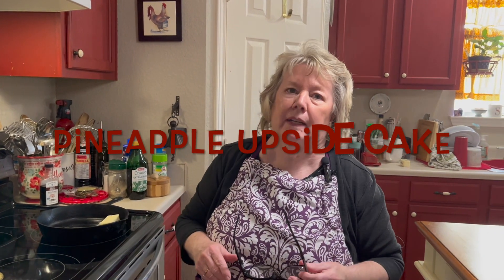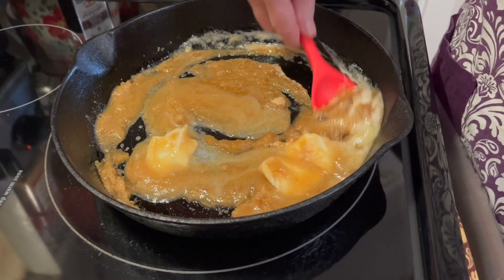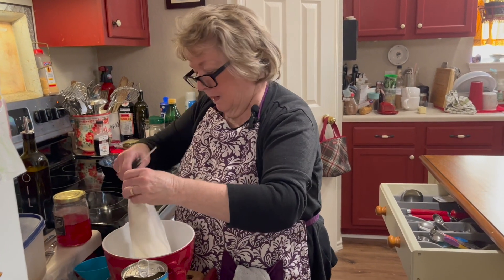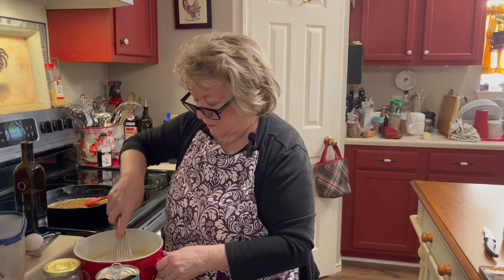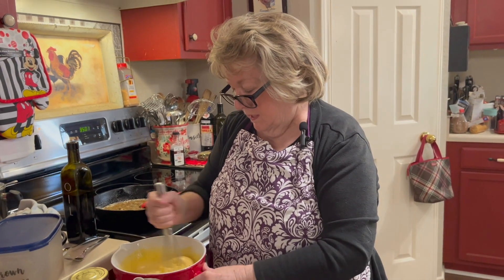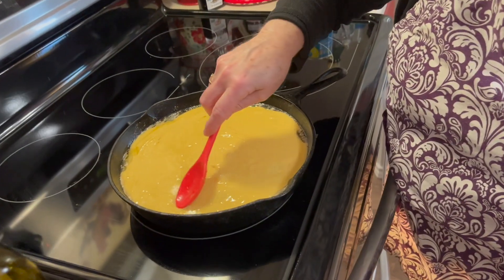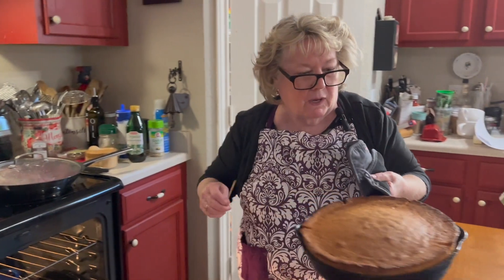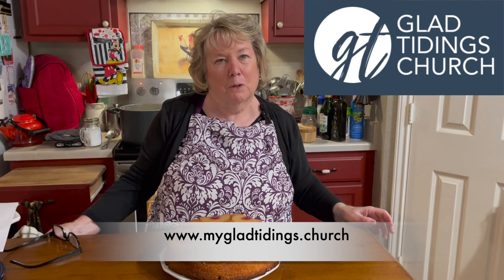pineapple upsidedown cake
A Birthday Celebration with Pineapple Upside Cake, for my sweet Husband!